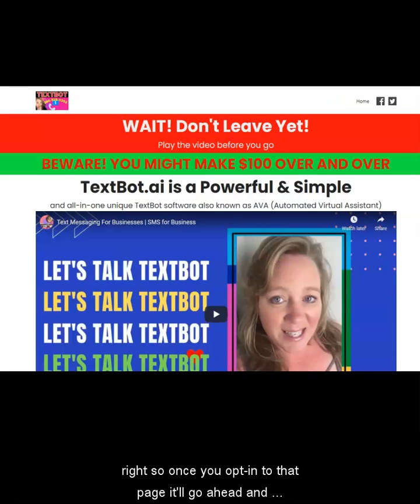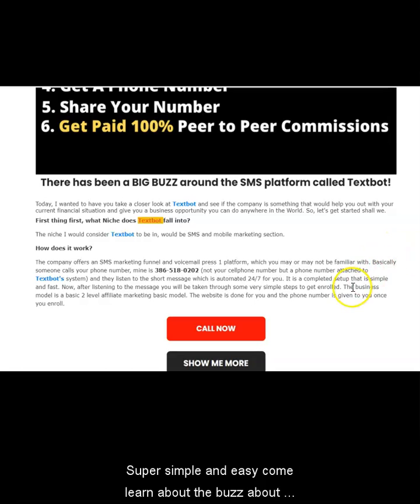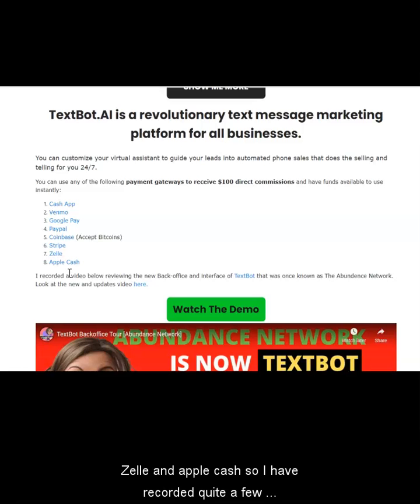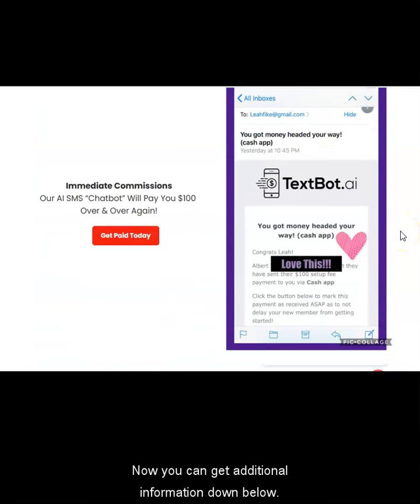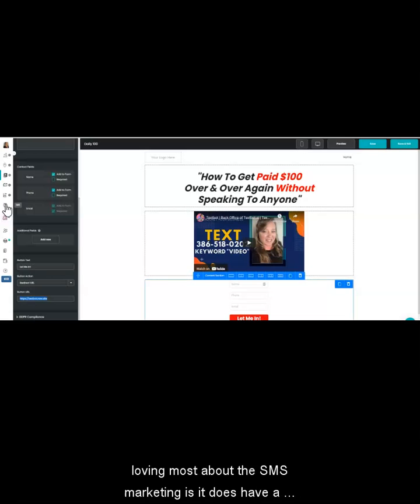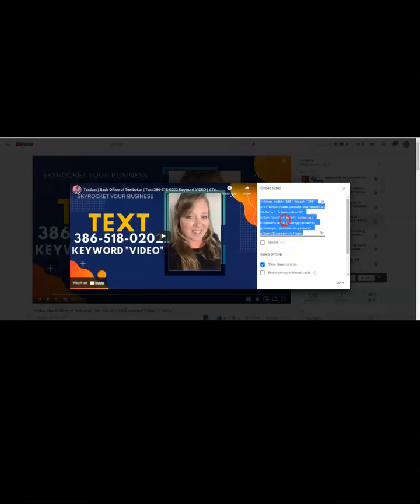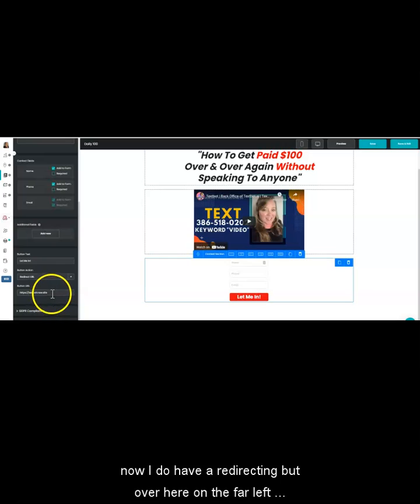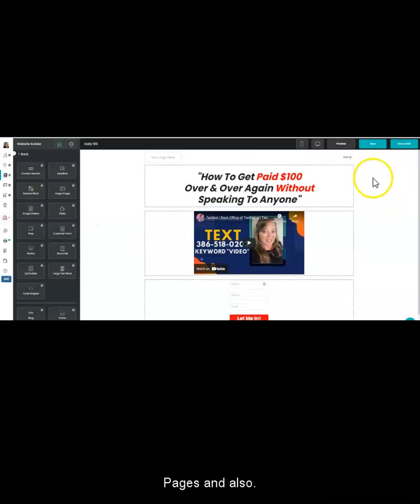Textbot AI 2021 | How to Create UNLIMITED Landing Pages with Nowsite Marketing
🤑 𝗦𝘁𝗮𝗿𝘁 𝗛𝗲𝗿𝗲 : 𝗵𝘁𝘁𝗽𝘀://𝘄𝗵𝗮𝘁𝗲𝘃𝗲𝗿𝗰𝗮𝗹𝗹𝗺𝗲.𝗻𝗼𝘄.𝘀𝗶𝘁𝗲
STOP ❌ Making Excuses! Start Today 🤑
 𝗜𝗳 𝘆𝗼𝘂 𝗲𝗻𝗷𝗼𝘆𝗲𝗱 𝘁𝗵𝗶𝘀 𝘃𝗶𝗱𝗲𝗼 𝘁𝗵𝗲𝗻 𝗽𝗹𝗲𝗮𝘀𝗲 𝗱𝗼𝗻'𝘁 𝗳𝗼𝗿𝗴𝗲𝘁 𝘁𝗼:
Any sales figures stated in my videos are my personal results. Please understand that my results are not typical. I'm not implying that you'll duplicate them (or do anything for that matter.) I have the benefit of practicing direct response marketing since 2013 and have an established following as a result. The average person who follows any "how to" video or buys any information gets little to no results. I'm using these references for example purposes only. Your results will vary and depend on many factors, including but not limited to your background, experience and work ethic. All business involves risk as well as massive and consistent effort and action.